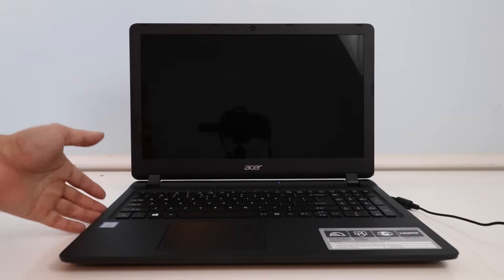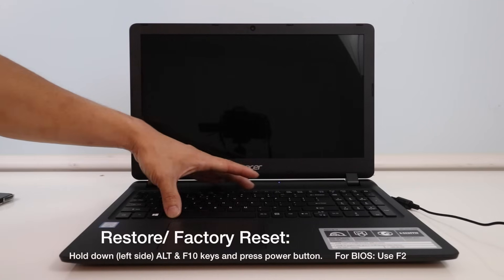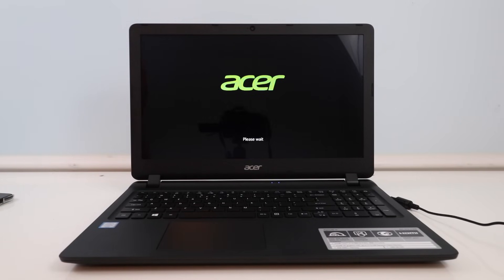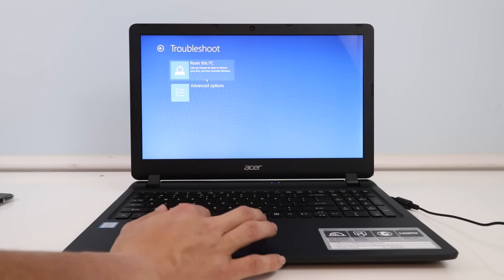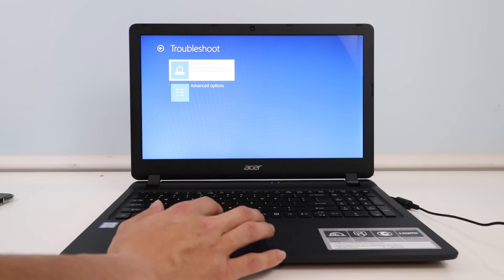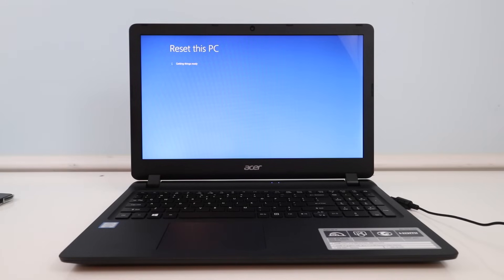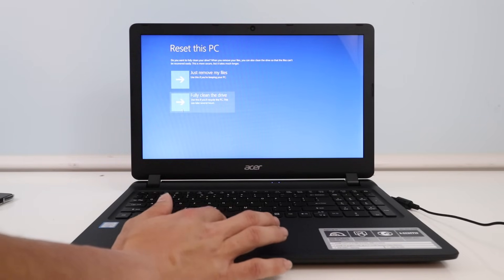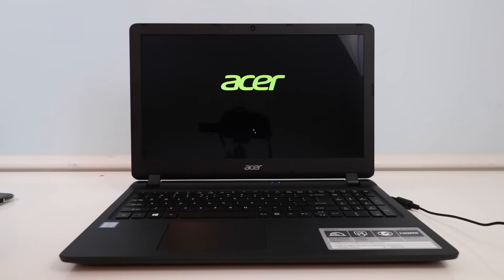How to restore/ recover/ factory reset Acer Aspire Laptop. Hold ALT & F10 keys on boot.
How to access the Acer/ Windows recovery/ restore/ factory reset partition on an Acer Aspire ES15 laptop computer.

You can use this method to clean your computer if it has a virus or is locked (forgot your password).

Specs on the laptop are shown